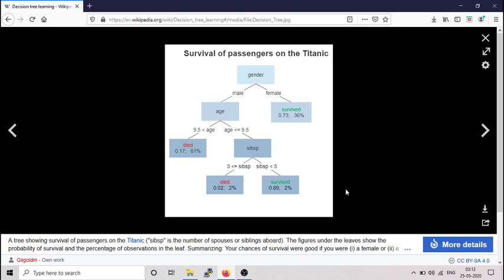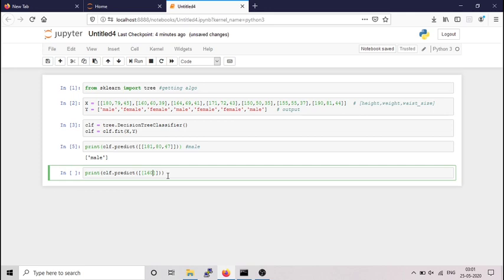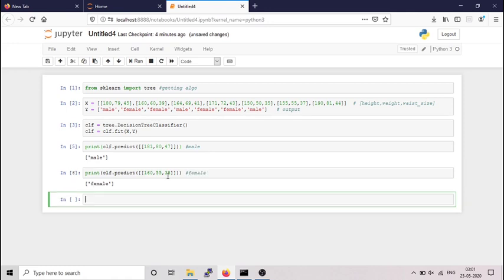ML in 8 mins - Decision Tree Classifier Theory & Code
Hello viewers, Today we are covering Machine Learning algorithm called Decision Tree Classifier using Sklearn library as dependency. We are using Jupyter Notebook for development and coded in python 3.6.

This video will be added wonder of science playlist in my channel.

All the codes can we easily found in my github account.